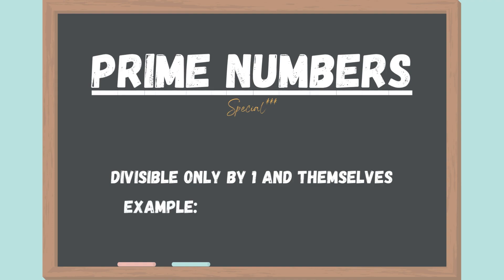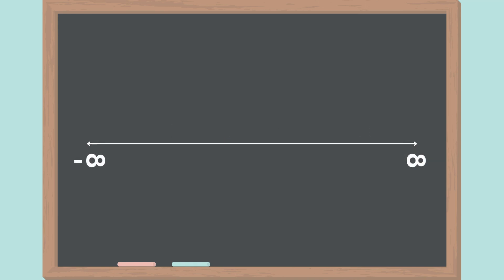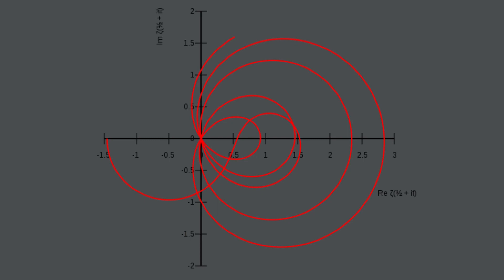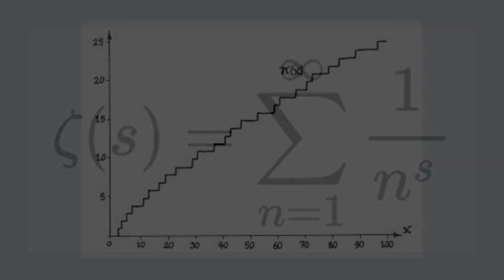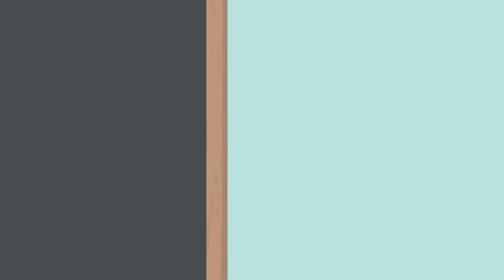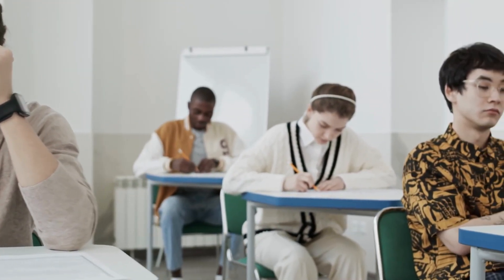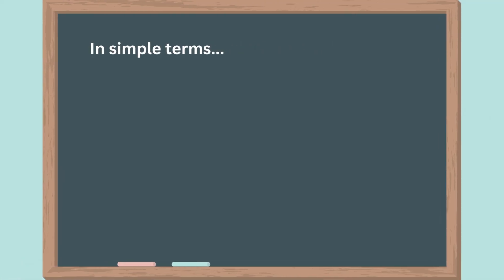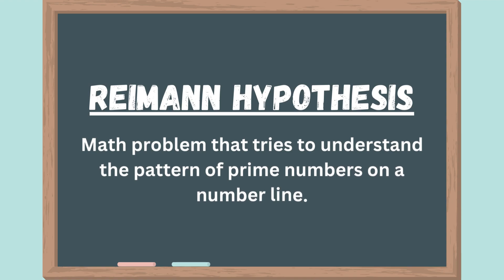Basic Riemann Hypothesis Explained in 2 Minutes!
Dive into the captivating world of prime numbers and unlock the secrets of the Riemann Hypothesis in this engaging 2-minute video! Designed for kids and rookies, this educational exploration takes you on an underwater adventure where you'll discover the hidden patterns of prime numbers along the number line. Explore the remarkable Riemann zeta function, a magical equation that offers clues to the distribution of these elusive numbers. Join us as we unravel the mysteries of mathematics and ignite your curiosity in this fun and informative journey. Watch now and embark on an exciting quest of number patterns and mathematical wonder!